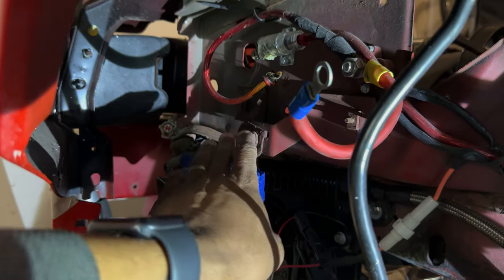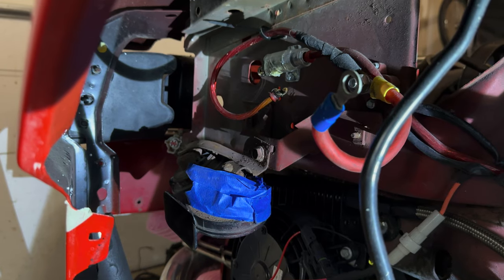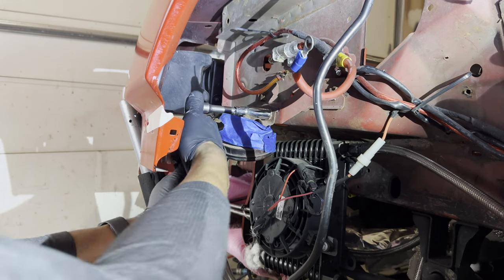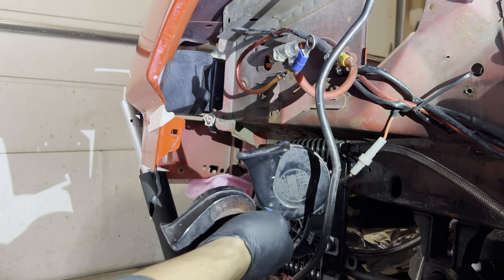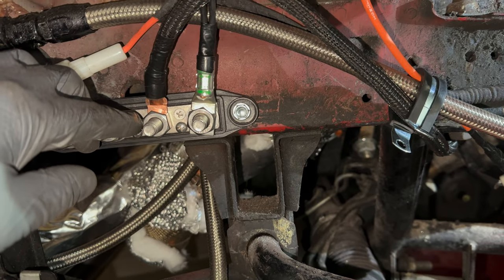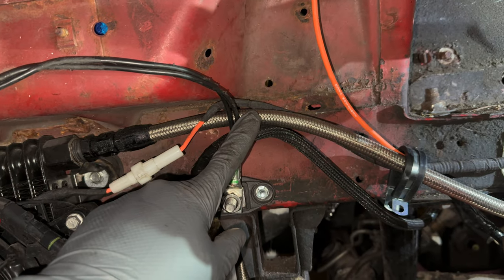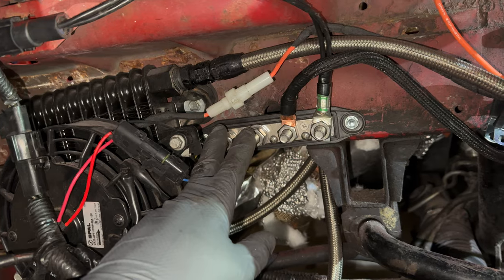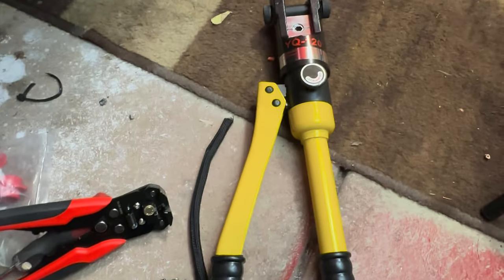Get a show car quality engine bay with a wire tuck. Part2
How to turn your ugly Sn95 Mustang engine bay into a show quality engine bay. This isn't a job to be intimidated by. Follow along a see how to DIY wire tuck your Mustang.